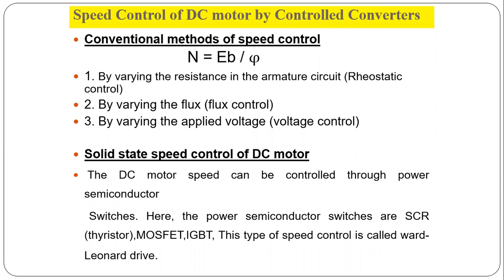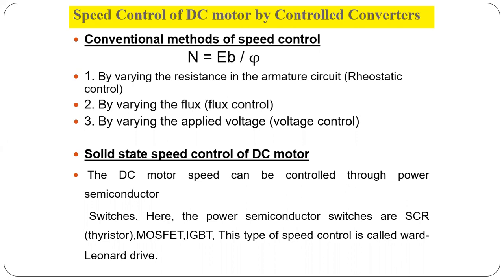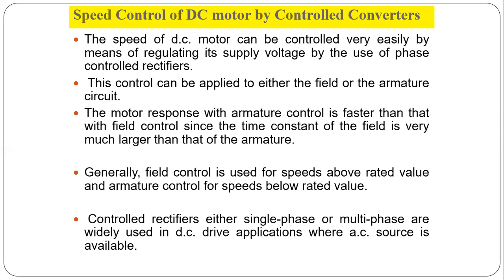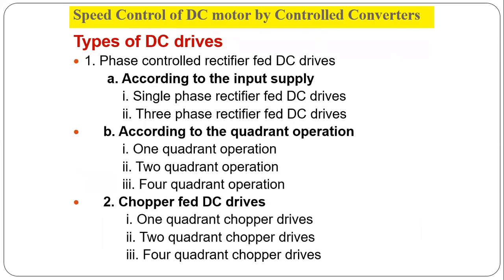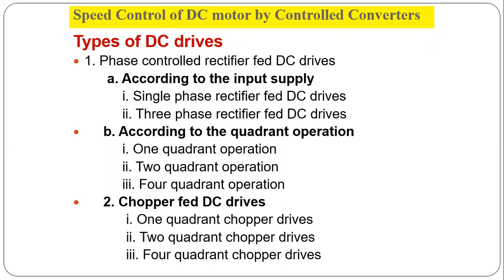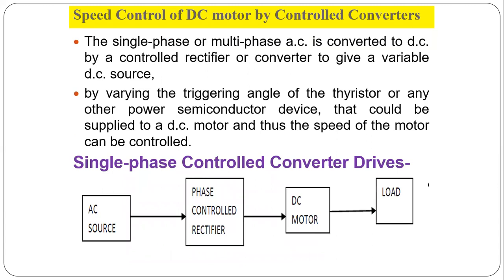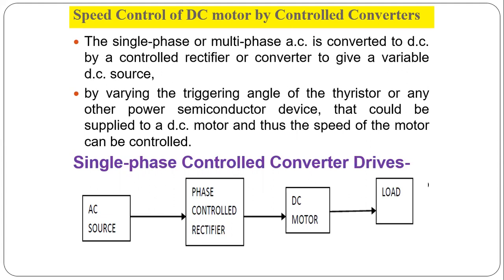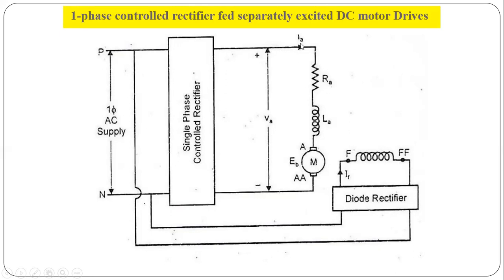PECD- 1-phase fully Controlled Rectifier fed DC motor drives